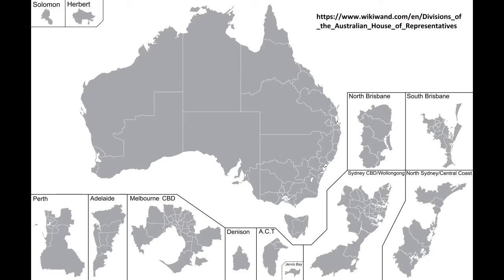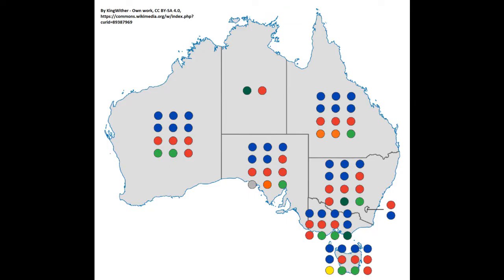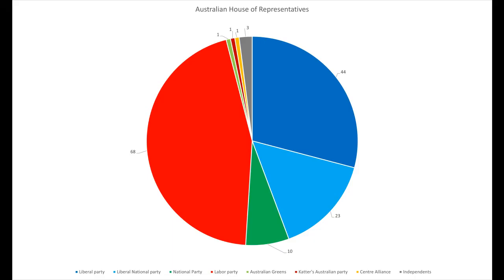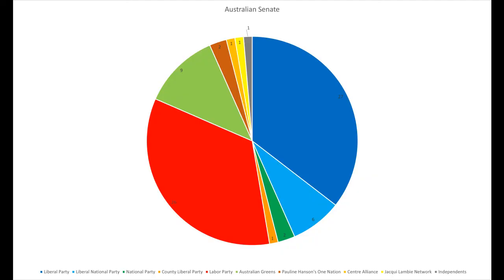Australian political parties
A look at the political parties in Australia

if you want to look at some graphs to help get a better idea of the make-up of the house and senate you can go to my